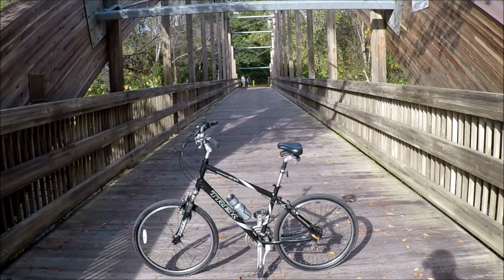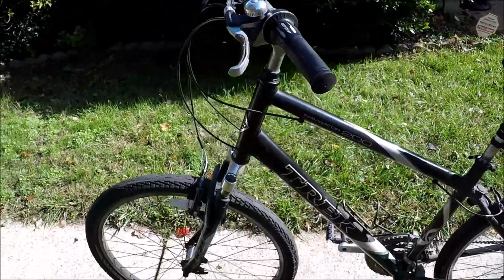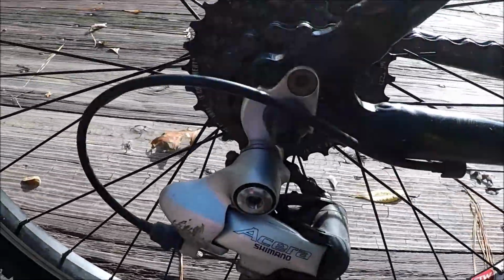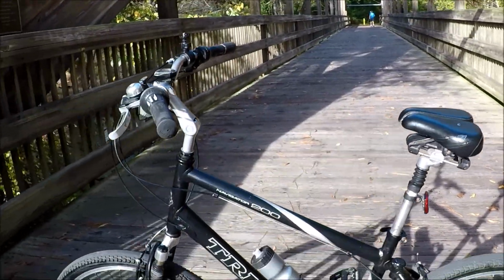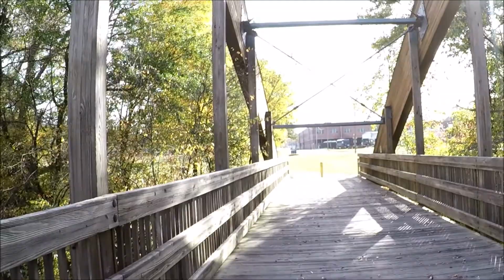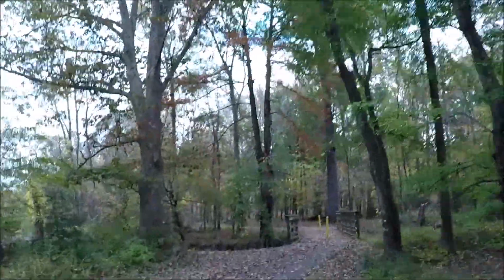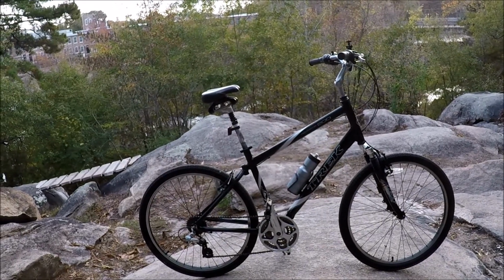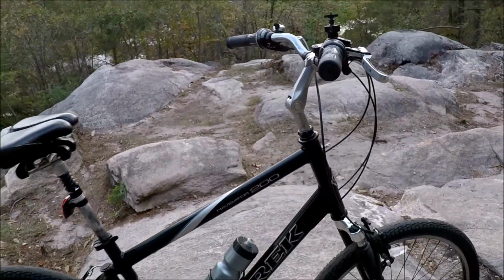Biking the Tar River Trail Rocky Mount, NC - Trek Navigator Bicycle Ride & Review - Nov. 11, 2022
This is biking a short 3.5-mile trail on the Tar River Trail in Rocky Mount, NC.  Starting at Sunset Park and ending at Martin Luther King Park.  This is on a Trek Navigator 200 Comfort/Hybrid Bicycle.  Got this on our local Facebook Market Place identical Trek Navigator 200 I had recently posted but not in as good of condition.   It's a 21 Speed Grip Shift, 7 gears on the rear wheel and 3 on the crank.  The size is 18.5 inches or 47 CM.  The tires are 26 x 1.95 all Shimano components.  Brought this bike back to useable condition again with just some cleaning and lubing.  Has a noisy crank and drive train but in that beautiful black and silver color.  Interesting short trail with showing a bridge of the high-water mark from Hurricane Floyd in September 1999.